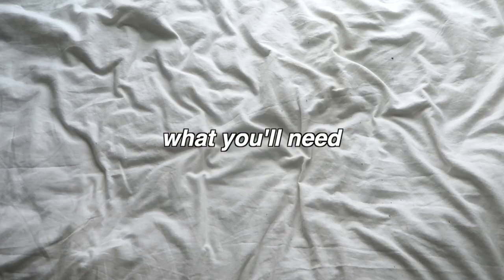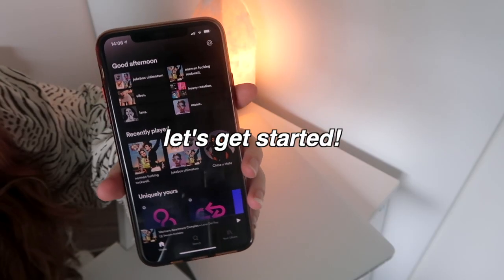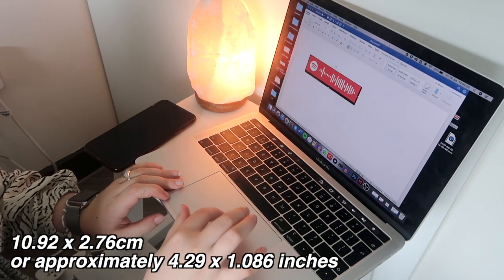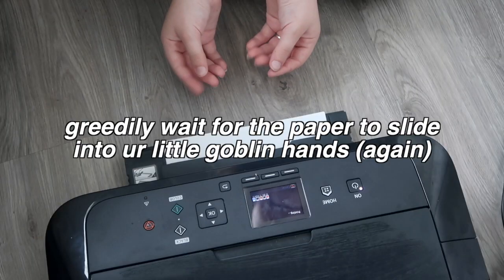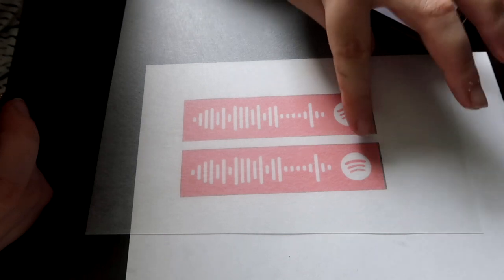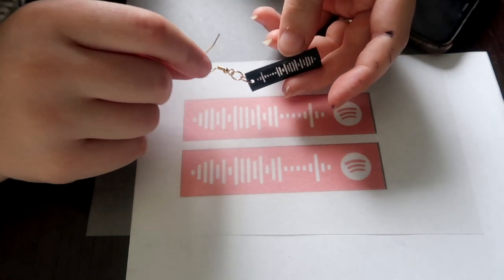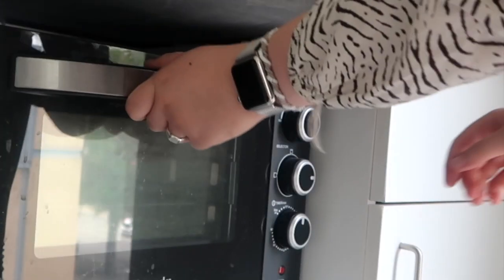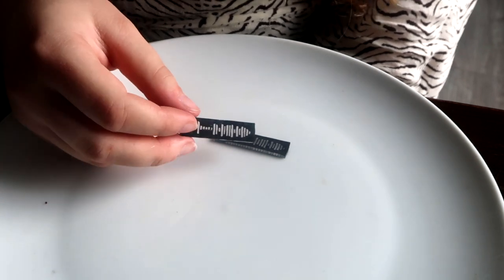DIY Spotify code earrings! //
literally so iconic

✰ SUPPLIES
*shrinky dink plastic

✰ OUTFIT
top - now maastricht
butterfly earrings & necklace - made by me
coin necklace - vintage
ring - vintage

✰ MUSIC
"dude beach vibes" - zozaleenie
"for you" - zozaleenie

✰ FAQ
sabrina, level 18, ♍︎
living the life in london rn
i study MSc Strategic Fashion Management at UAL:LCF

for the algorithm: in this video I make quick and easy spotify code earrings using shrink plastic / shrinky dinks

✰ EQUIPMENT
camera: canon g7x mark ii  (or iphone 11 Pro max)
editing software: final cut pro x
voiceover mic: blue yeti
clip-on mic: olympus me-15
voice recorder: olympus vn-541pc
capture card: elgato hd60 s